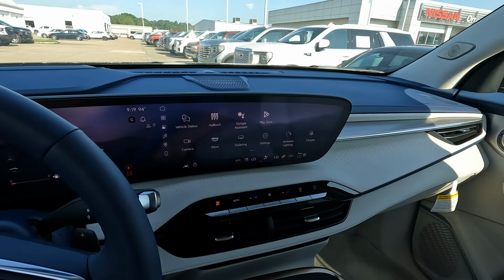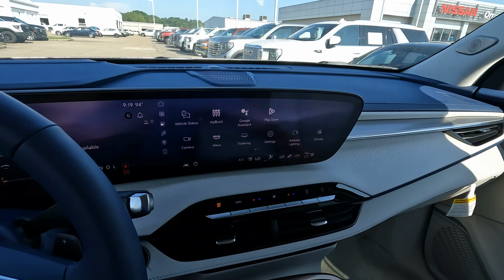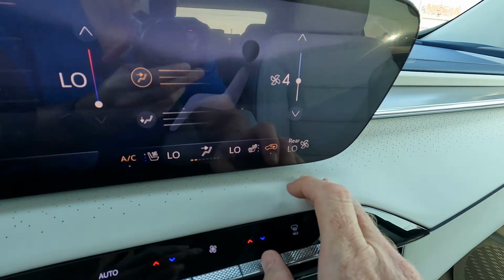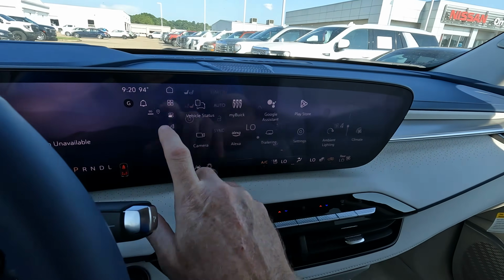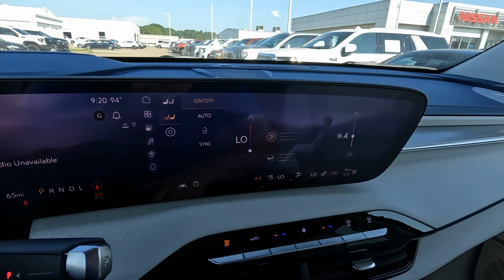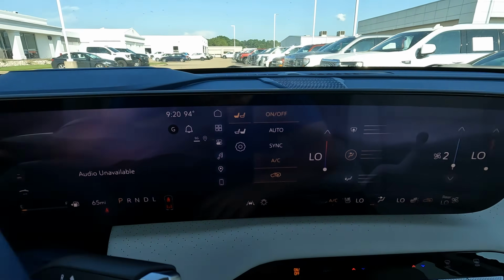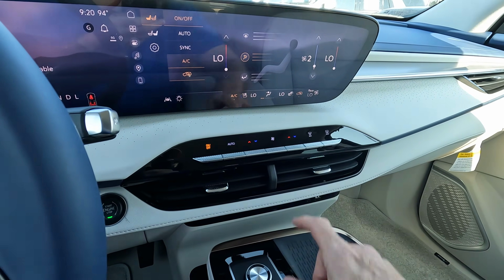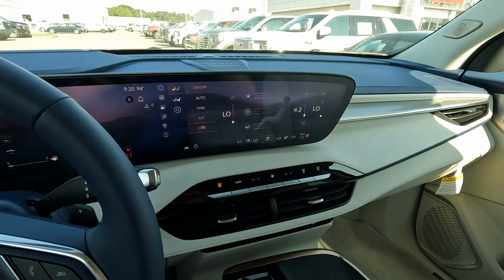2025/2026 Buick Enclave Tutorials - Air Conditioning Controls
A viewer recently asked how to turn the rear AC on and off in the 2025/2026 Buick Enclave Avenir. In today’s Vehicle Visionary video, I reveal how this is done.